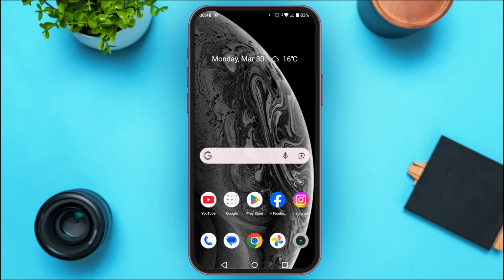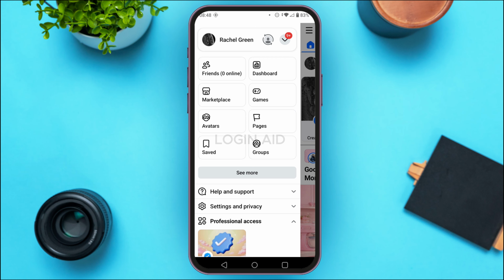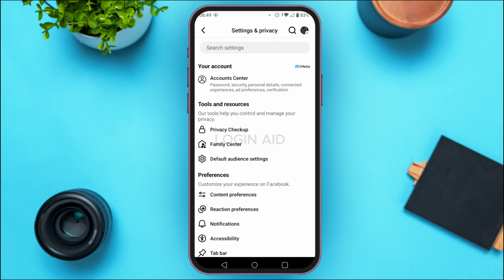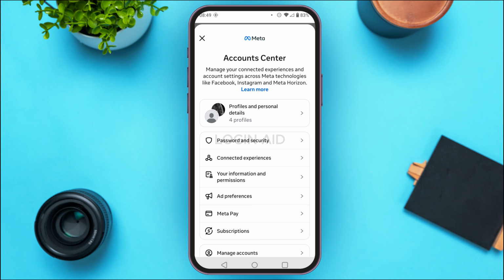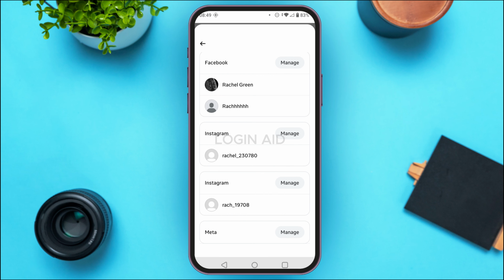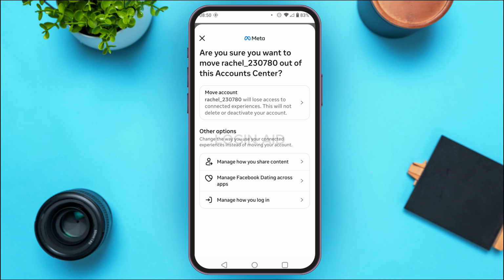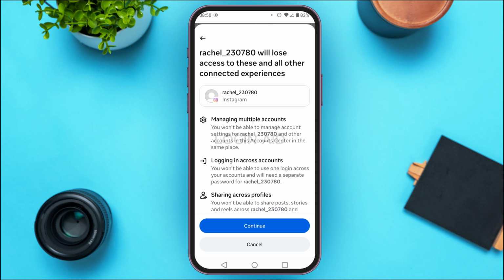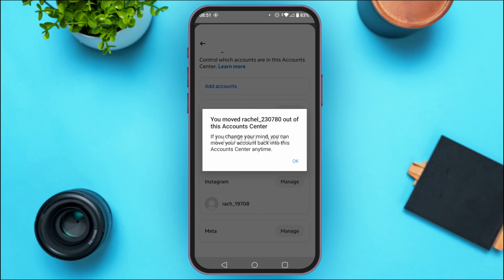How To Unlink Instagram From Facebook 2026 | Disconnect/Remove Instagram Account From Facebook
This tutorial explains how to unlink your Instagram account from your Facebook account on your phone. Learn how to remove connected accounts and manage your Instagram and Facebook profiles separately.

Unlinking your accounts helps you:

- Improve privacy and control over your accounts
- Stop automatic sharing between Instagram and Facebook
- Manage each account independently
- Reduce unwanted syncing and notifications